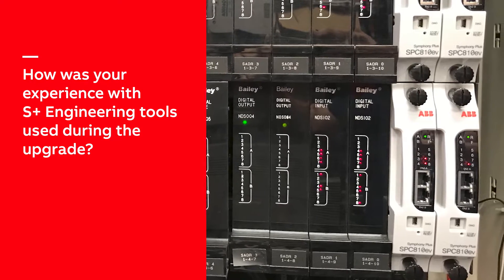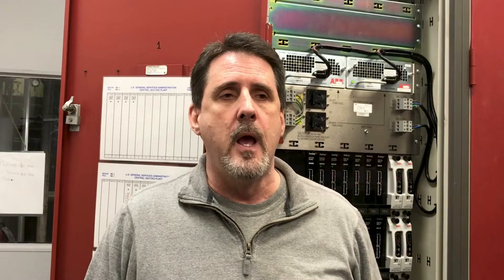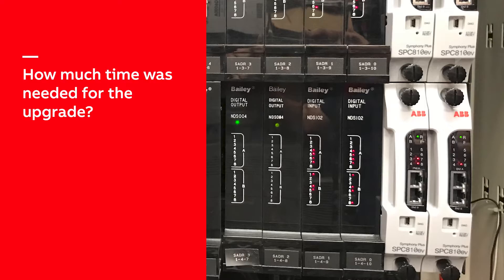Upgrading boiler control system to ABB's Symphony Plus with SDe